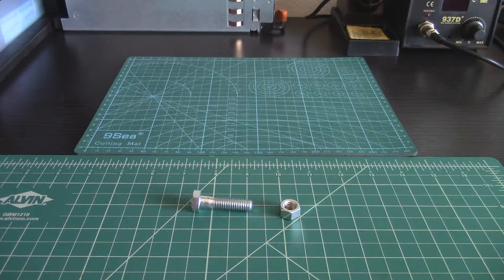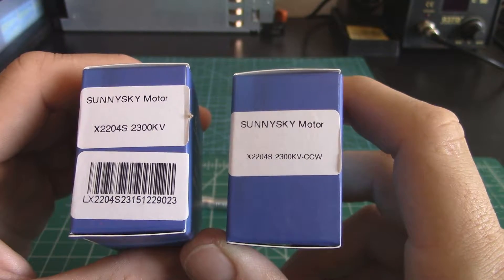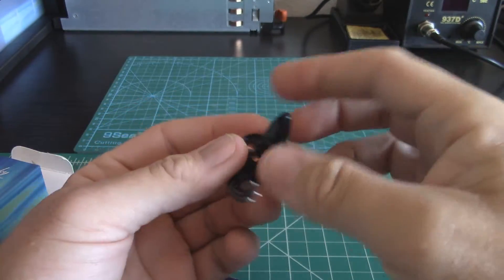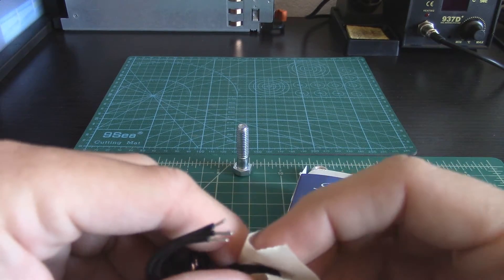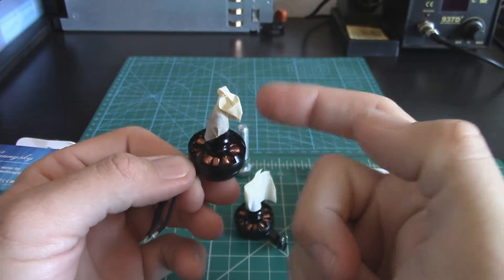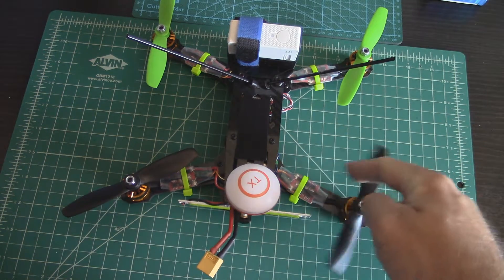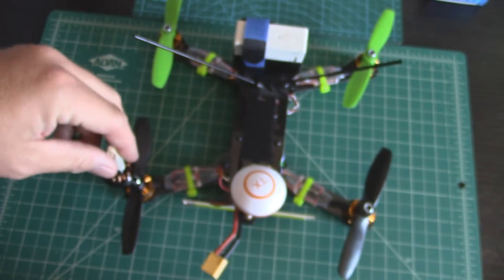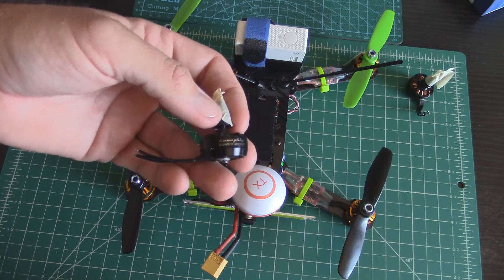CW or CCW Motors for Multirotors?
A quick tip video to help with the question "Do I need CW or CCW Motors for my quadcopter?"  Provide an answer to this confusing situation.